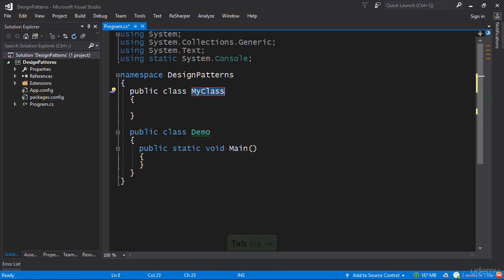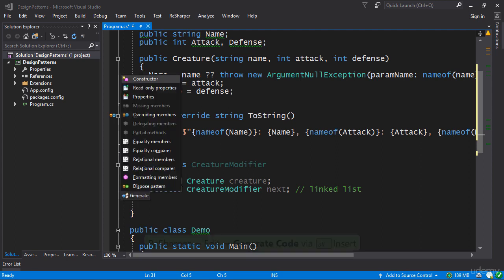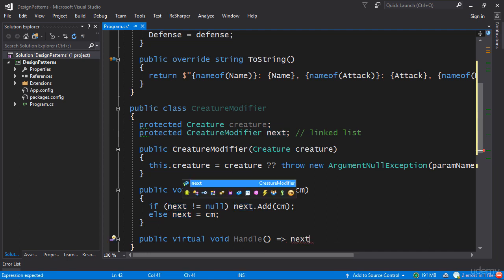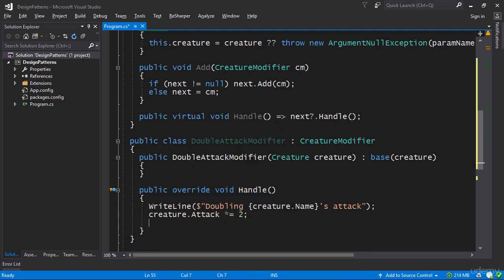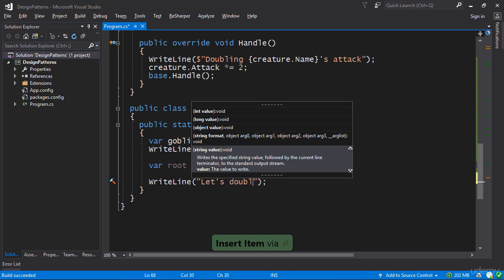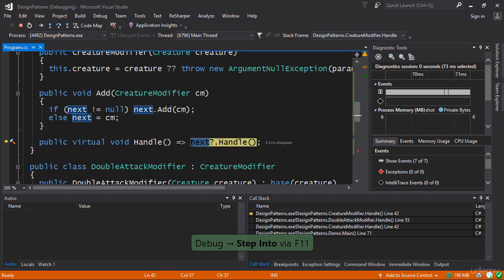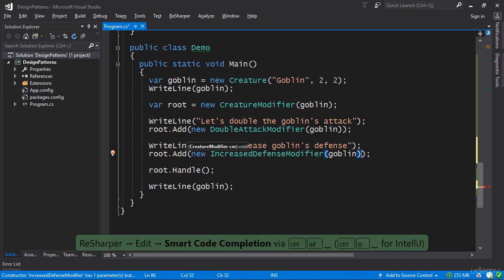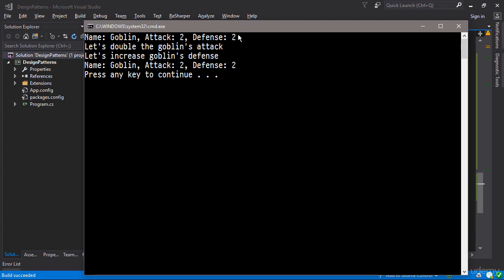Chain of Responsibility Design Pattern : Method Chain